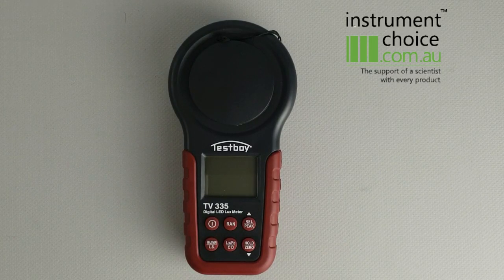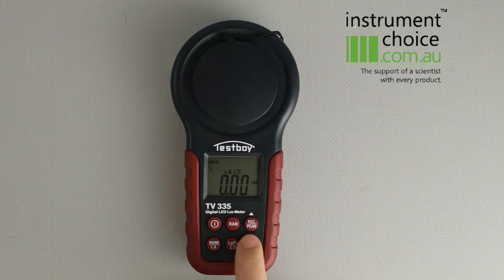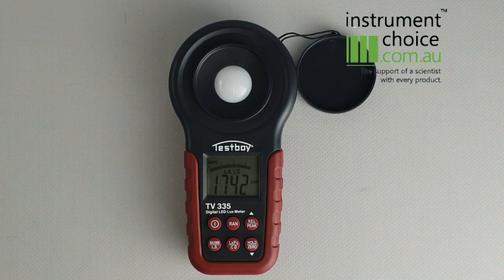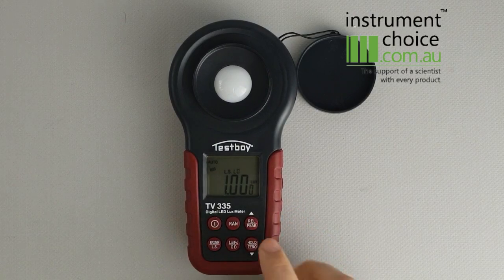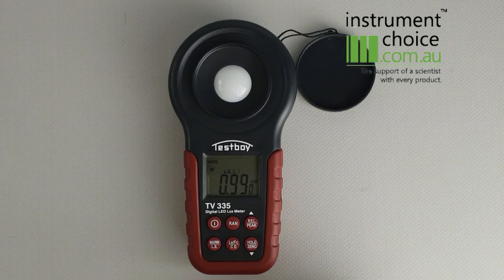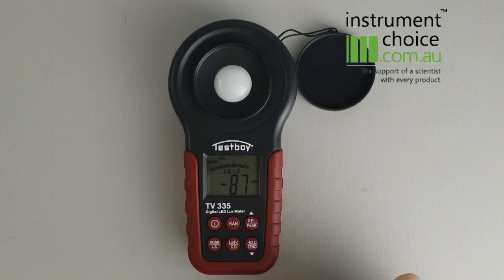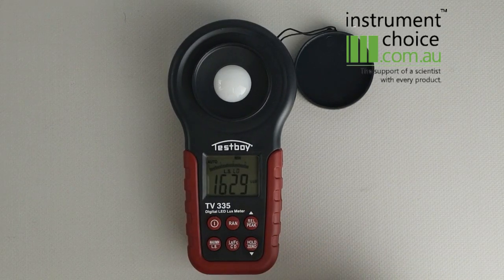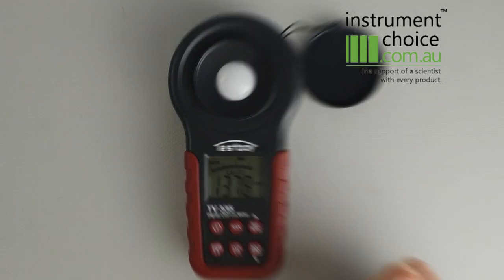How to use the Testboy IC-TTV-335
Our Scientists introduce the IC-TTV-335 LED/Lux meter and give an overview of its features and how to use it.